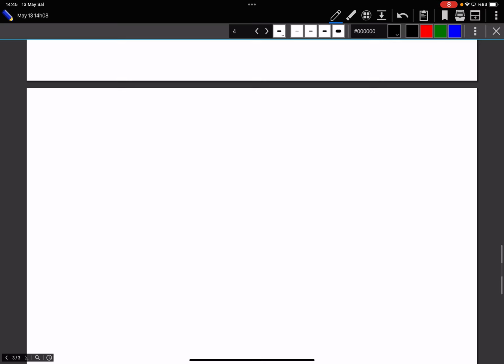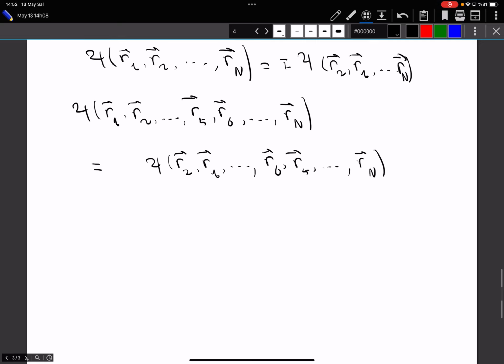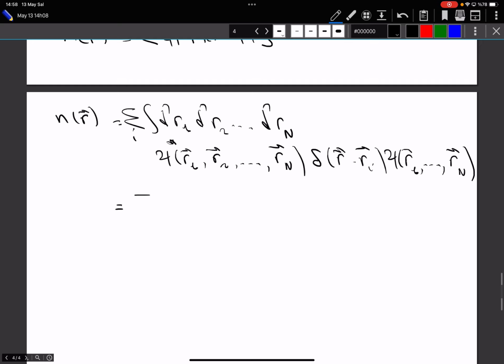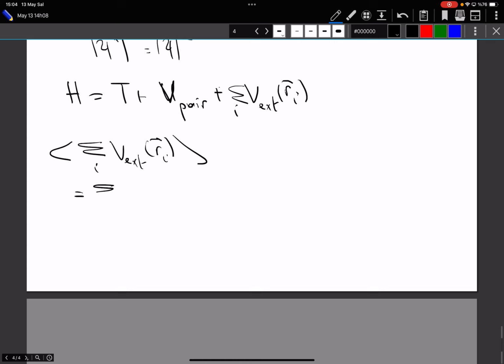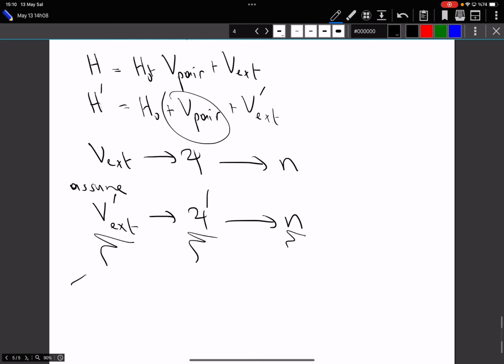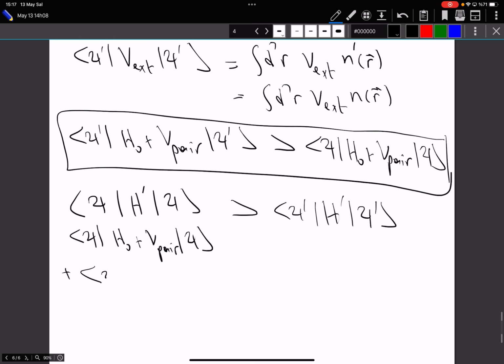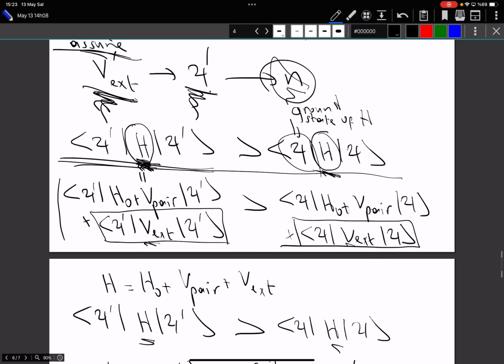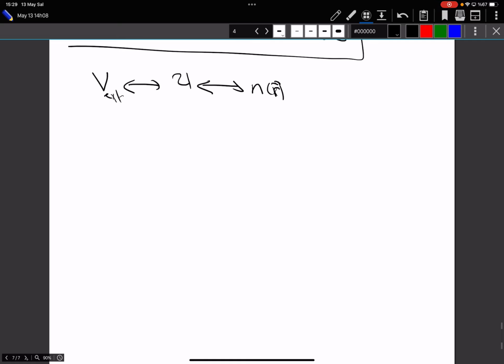20242 Phys508 Week11 Day1 Hour2